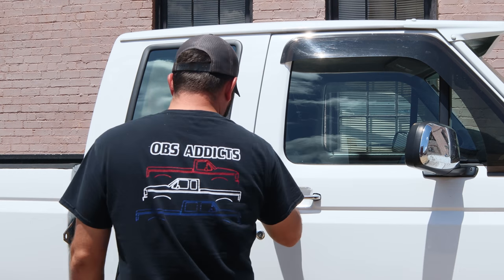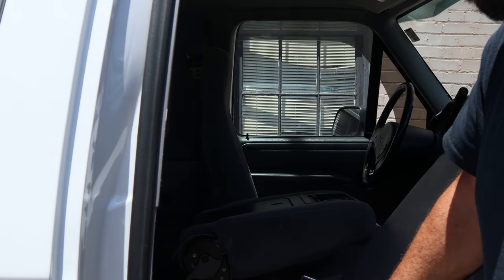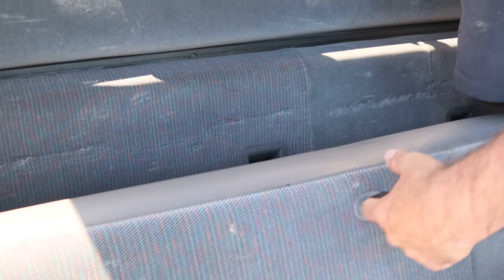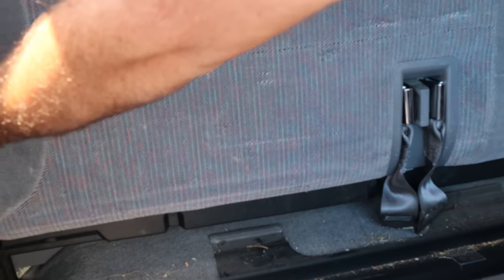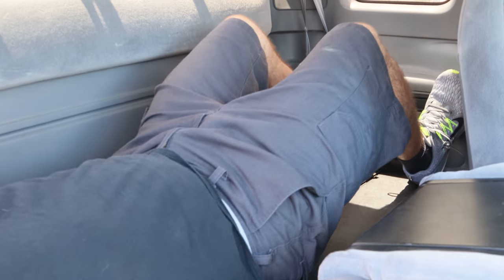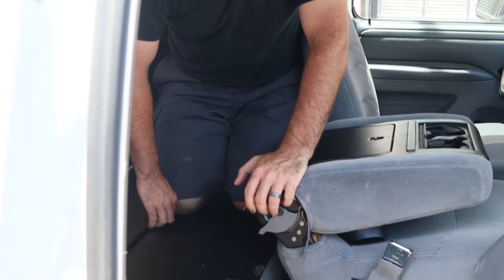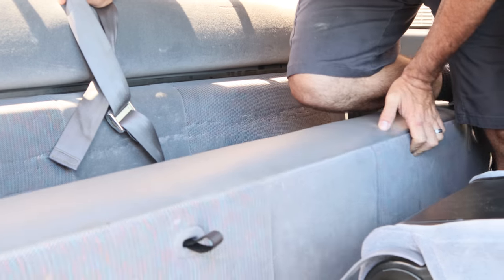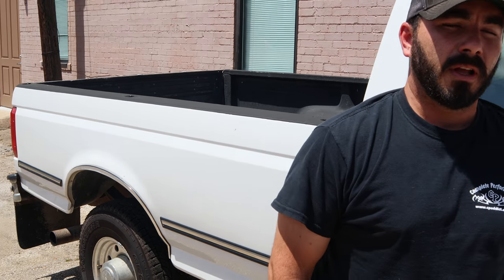How To Video - 1992-1997 Ford F-series - OBS Ford's Super Cab Seat Trick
Maybe most of you know this but we still run into people that don't! So maybe this will help you out!